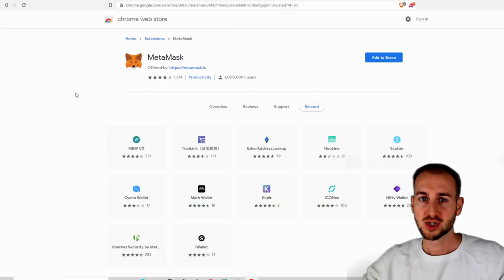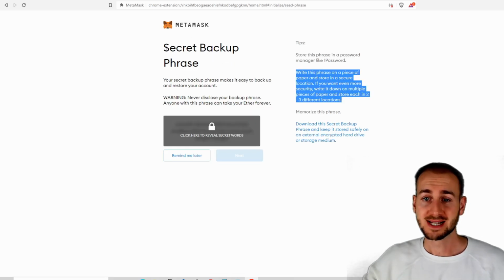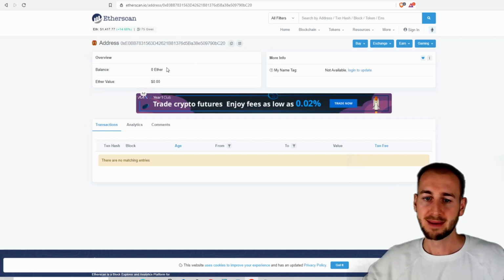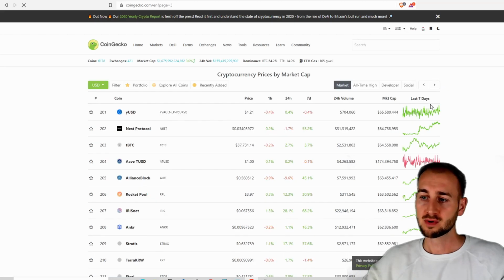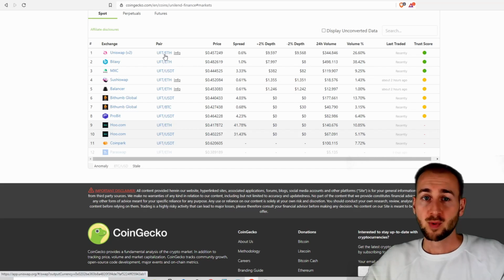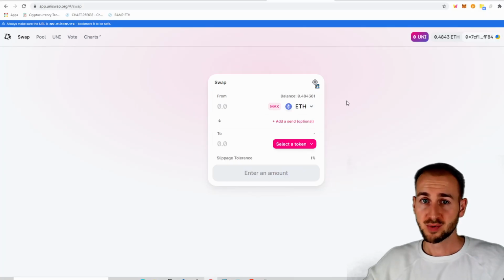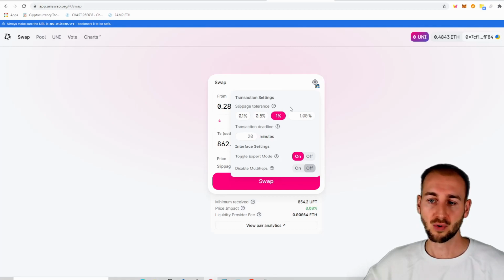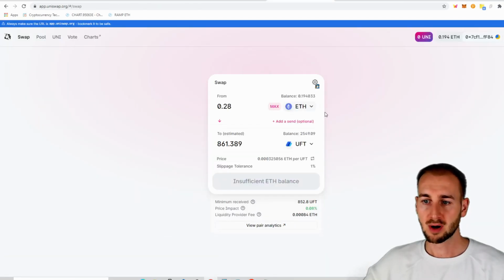HOW TO BUY ALTCOINS ON UNISWAP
In this video we walkthrough Uniswap for beginners, from setting up a Metamask account to interact with Uniswap to making an altcoin purchase.

(optional step but best for Privacy)

This is the official chrome store, type in Metamask to search.

Create a new wallet, set your password and store your secret 12 phrases offline. DO NOT STORE ONLINE.

Pin Metamask to your Browser

Copy your ETH address from Metamask and send ETH to it/Alternatively buy ETH directly through Metamask

Launch and connect your Metamask

Select the market pair you wish to trade. Click SWAP

Ensure you have enough ETH on your Metamask balance to cover Gas costs

Wait for Confirmation (may take a while but sit tight)

View your Transaction on Etherscan simply past the transaction I.D. or follow the prompt from Metamask to view on Etherscan

Congratulations, you have Swapped your Tokens.

Lock your wallet after use (Click Metamask icon, click on the pie, select lock) You will then need to re-enter your password to get back onto your account.

0:00 Tutorial Intro
0:36 Download Metamask Extension
2:09 Use a VPN (optional but best for security)
2:38 Securely Save your Phrases
4:06 Finding your ETH address
5:59 Using Coingecko
9:05 Locating the Uniswap Market
9:55 Uniswap Functions
12:34 Buying a Token
15:18 View Transaction on Etherscan
16:05 Subscribe